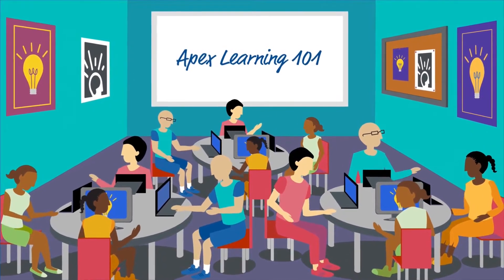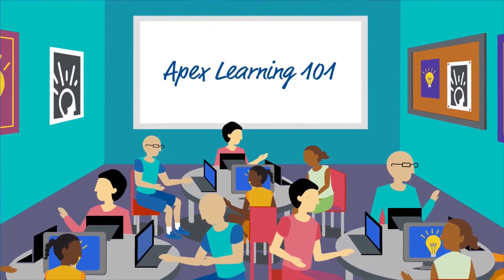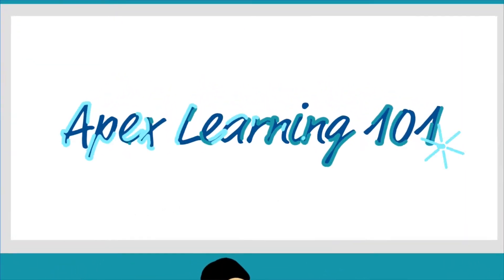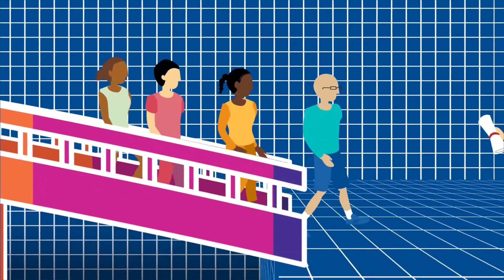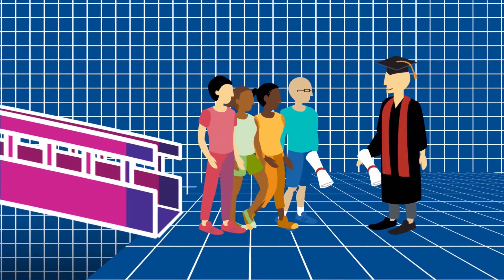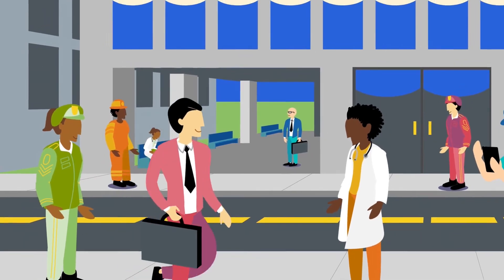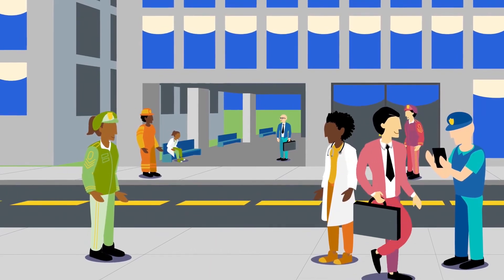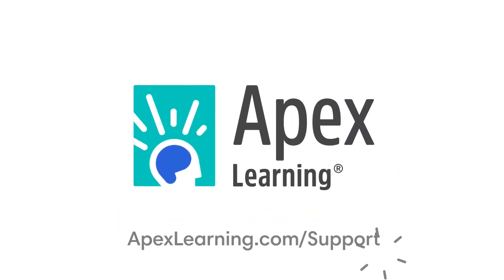The Most Amazing Digital Learning Solution To Try Right Now! [Hybrid Virtual Learning] | Apex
This video is a little different than most of the videos you'll find on Youtube.
But it's not just any video. It's the most amazing digital learning solution to try right now - and it shows!

It turns out that when you use motion graphics, whiteboard animation, and cartooning with educational content, kids learn better. And they remember more. Which means they do better in school!

Meet Apex Learning Student Support, they help students to accelerate learning with a digital curriculum that supports in-class, hybrid, and virtual learning.

Hey, Let’s speed your sales process together!

Here at Rip Media Group, We specialize in making complex products into simple & inspiring stories at every budget level.

SAAS, High Tech & BioTech particularly love how we understand digital transformation and create stories that sell in your customer’s journey.

♦️ 3D Animations
♦️ Motion Graphics
♦️ Live Action Commercials
♦️ Mixed Midea
♦️ Whiteboard Animations

Accelerate your selling process with video and visual content from Top of Funnel to Conversion to Loyalty.

Produced by: RipMediaGroup.com